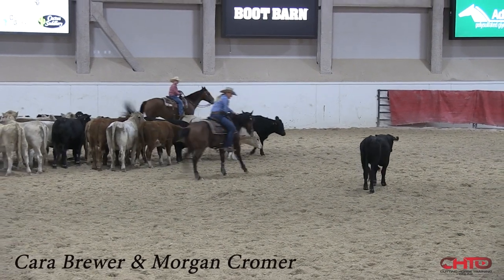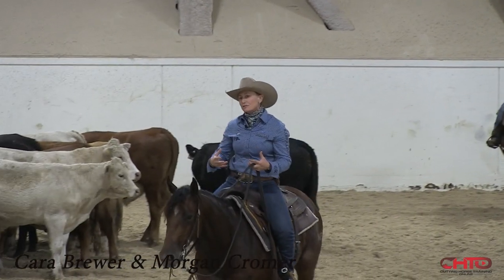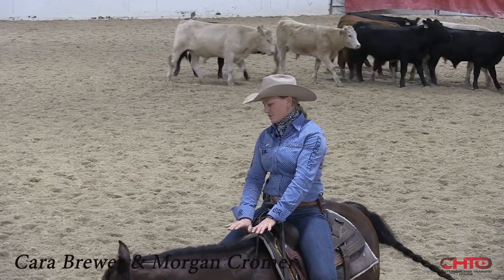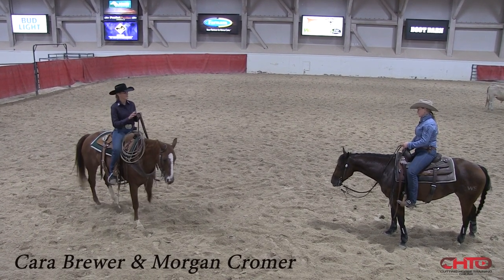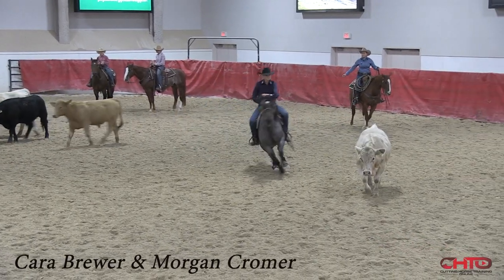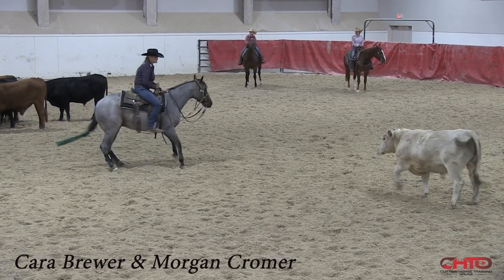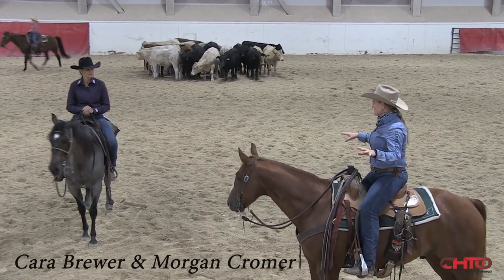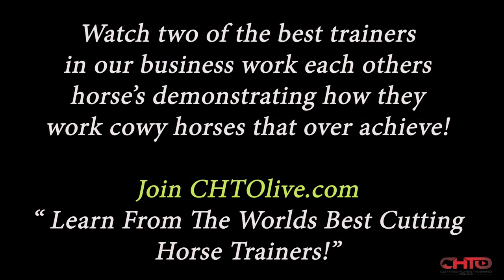How To Slow Down Cow Smart Cutting Horses!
Two of our industries best trainers Morgan Comer and Cara Brewer show you how they slow down over achieving cow smart horses in the practice pens in Las Vegas, explaining:
Why it's so beneficial to the horse to get another trainer to work them.
How to recognize a horse is over achieving.
Why and when to take your spurs off.
Why the practice pens are so good for your Futurity horses to be worked in regularly.
Why this particular tie-down is so beneficial as a training aid.
How Morgan has created a straighter stop and why it's so important.